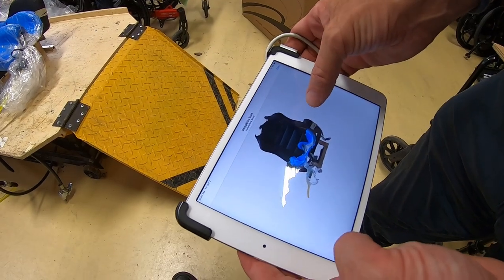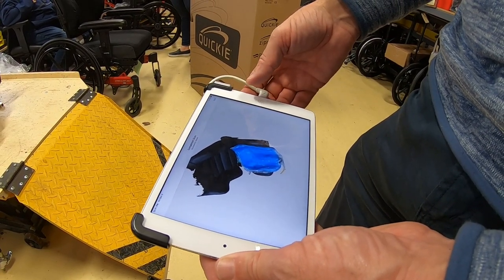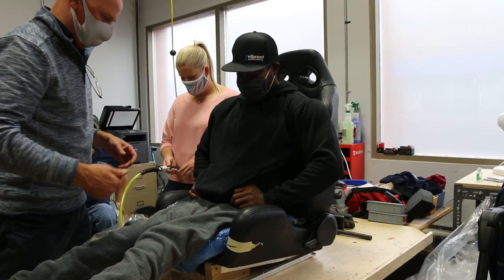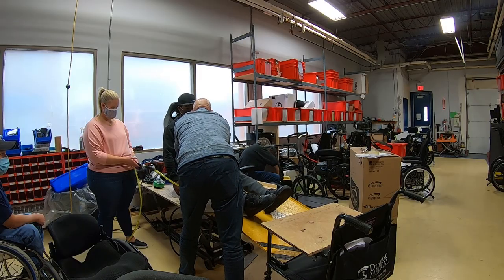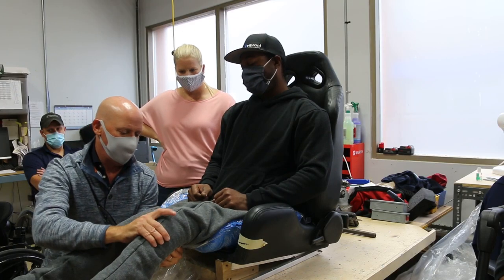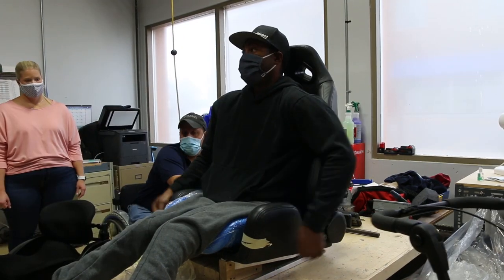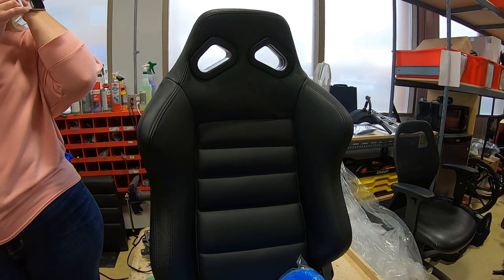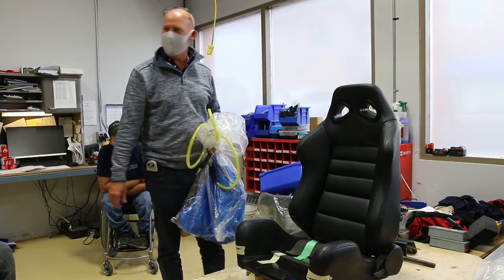Custom molded bucket seat for my 2jz e46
When you can't feel or control your legs they fly all over the place when at the track or even on the roads at times. At my first couple of track days I was sliding around and had to strap my legs to the door so they wouldn't go under the brake or hit the gas pedal.
Then I got home and found out that due to no sensation in my butt I was sliding around and did some damage to my skin. I decided to get a custom mold just like my wheelchair to avoid serious skin issues in the future. To put it into perspective...I had to cancel a whole week of life after 1 four hour session at the track and was on bedrest.
This RIDE custom cushion has changed the game for me and I can literally feel the car through my butt even with no sensation. I can feel when she's gonna break loose and previously I was very disconnected from the car. Now I feel like I am one with Xena and can't wait for my track days and driving schools in the very near future!